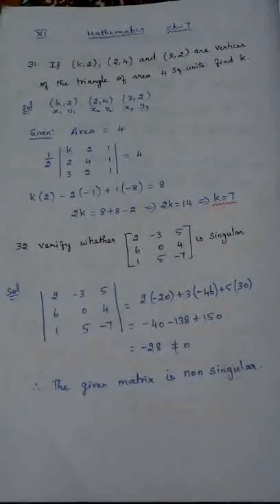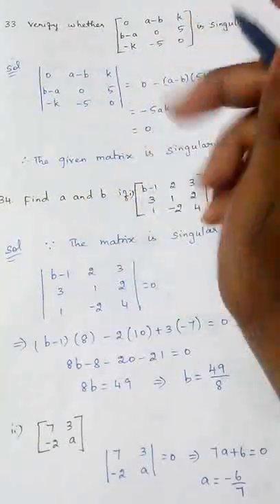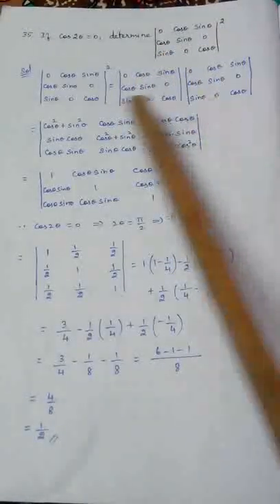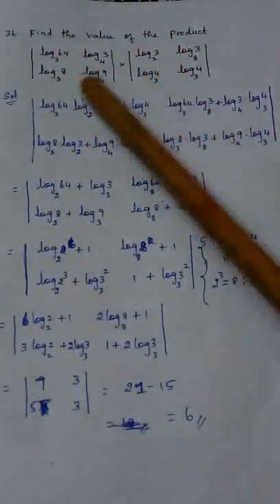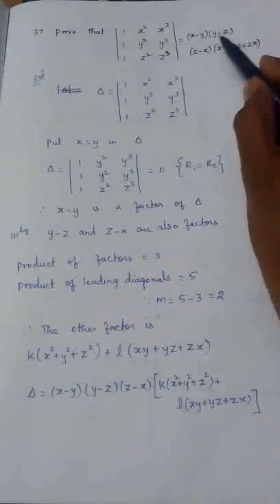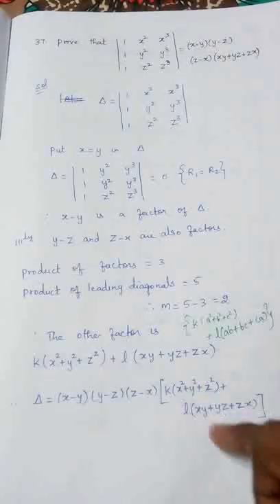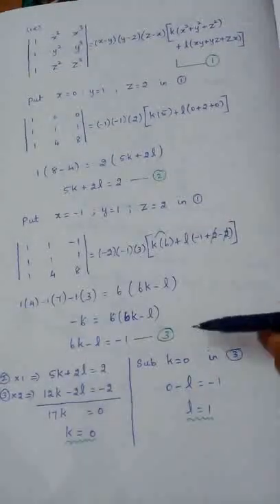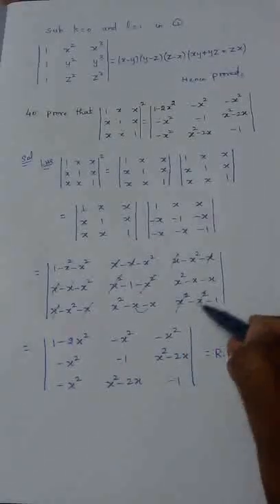11th ch7 problem 31 to 40